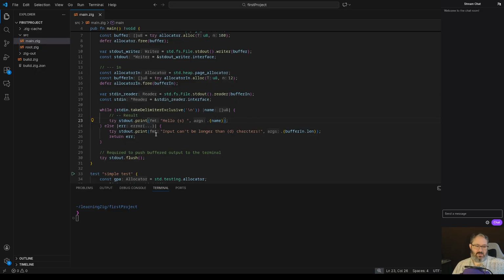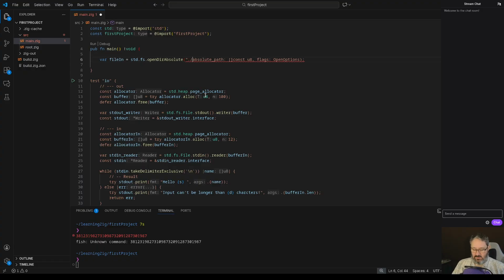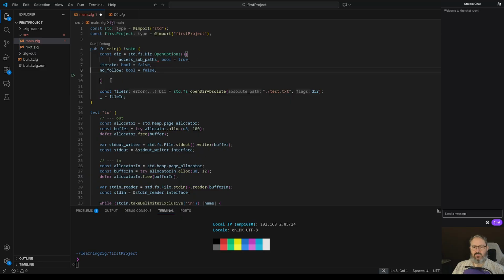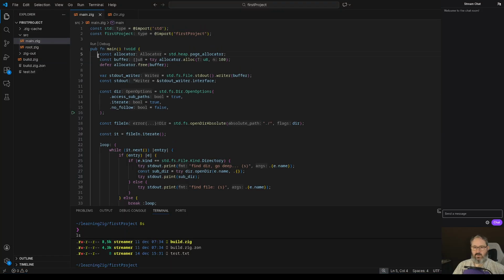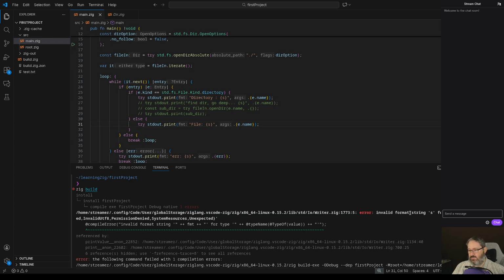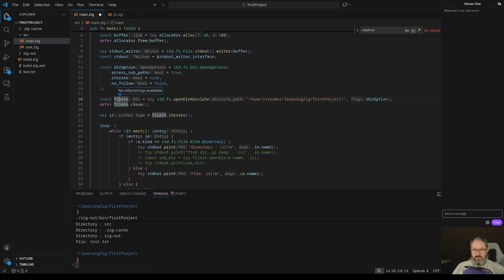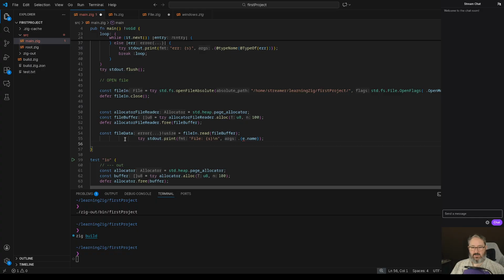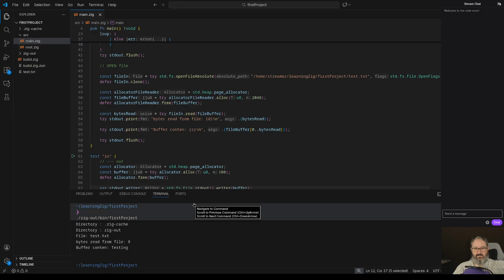Learning Zig Live - Chapter 11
Wrestling with Zig’s lazy stdin reader, buffer limits, and confusing error handling.
Poking at filesystem APIs. After creating a test file and lots of trial and error with flags, the host finally reads the file to the console.

Chapters:
00:00 - Hello again, new webcam, and recap of the stdin buffer challenge
00:02:42 - Discovering the lazy stdin reader and why the loop keeps reusing the buffer
00:04:51 - Seeing buffer overflow errors and the need for a different reader
00:07:28 - Brainstorming the next mini-project (base64? file read?) and choosing file I/O
00:08:05 - Setting up to read a file and copy-pasting the starting code
00:23:12 - Creating test.ext and experimenting with directory listing APIs
00:49:31 - Refactoring directory info naming and leaning on the editor
01:04:25 - Remembering to flush and successfully reading eight bytes from the file
01:08:34 - Wrap-up and plans to handle every possible error next time